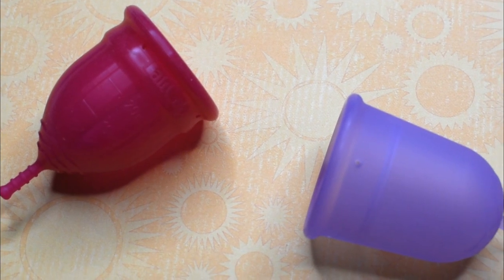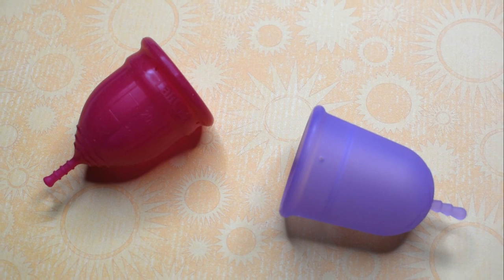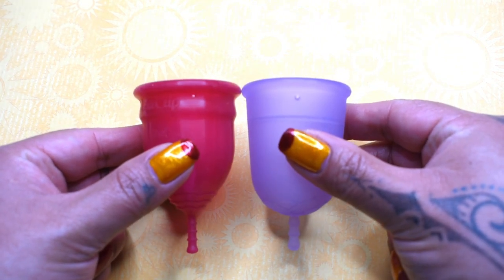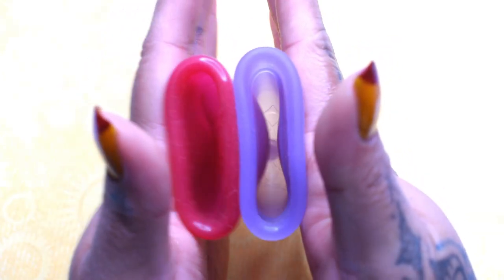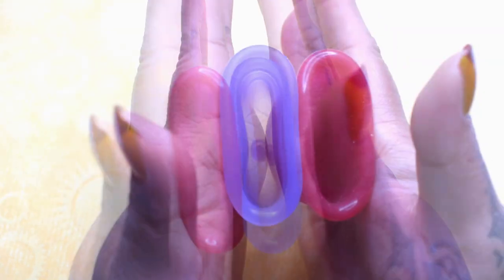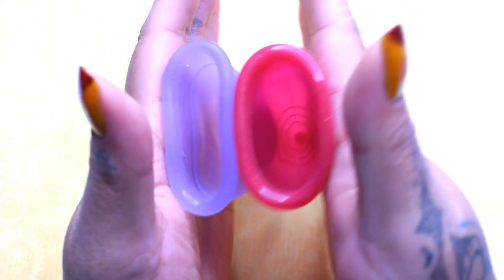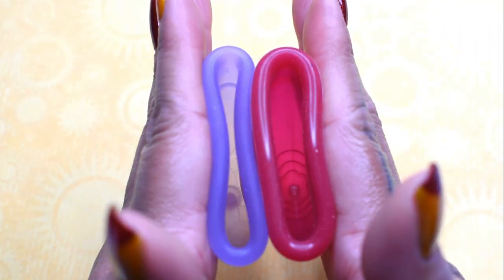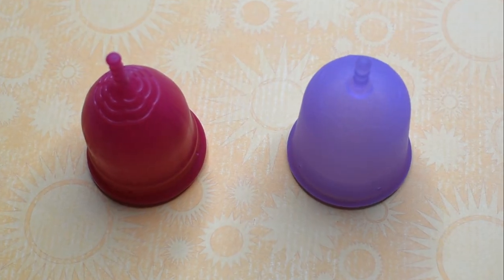LaliCup vs Venus Cup LG Menstrual Cup Squish